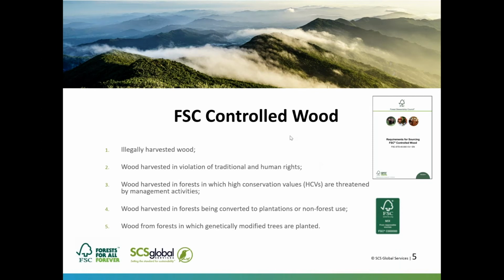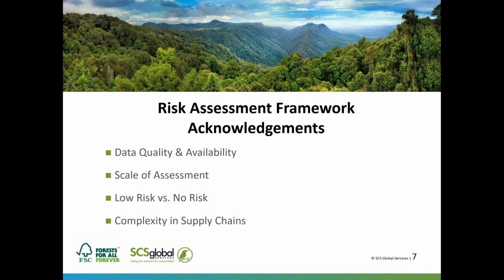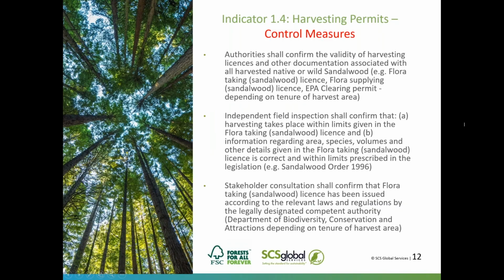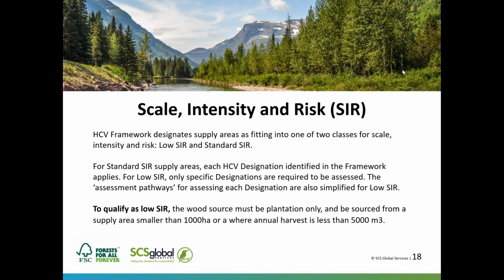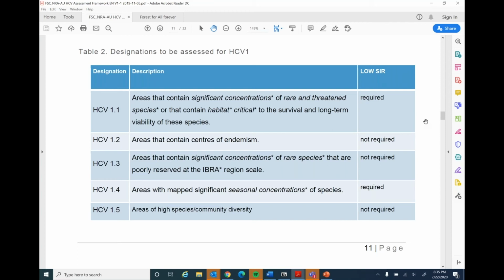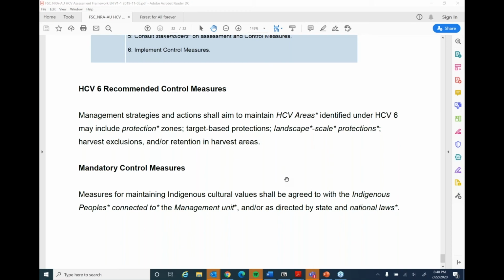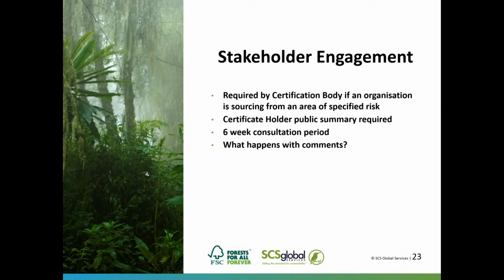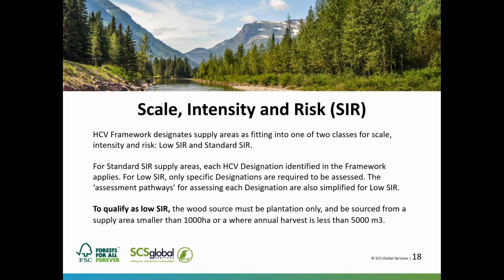Explaining the FSC® Australia Controlled Wood Risk Assessment